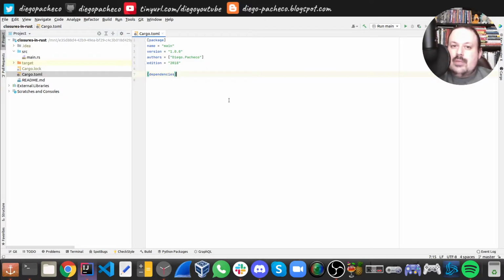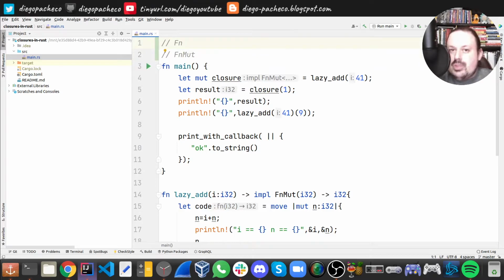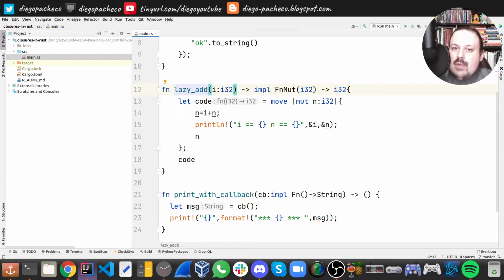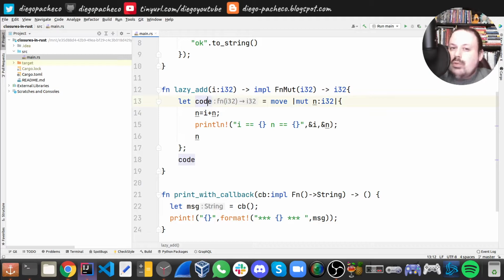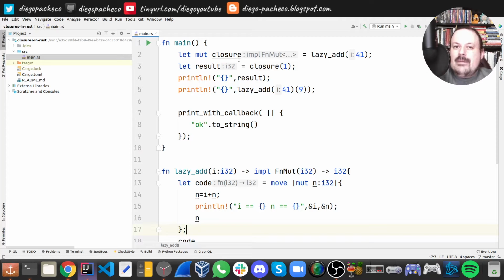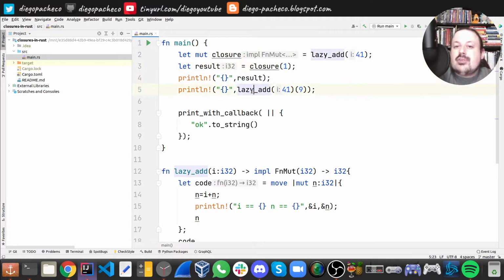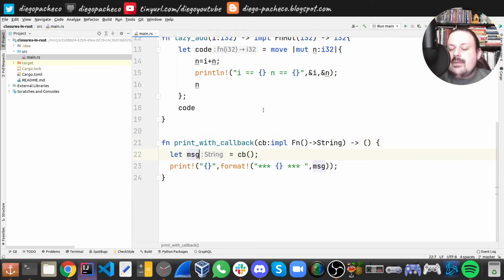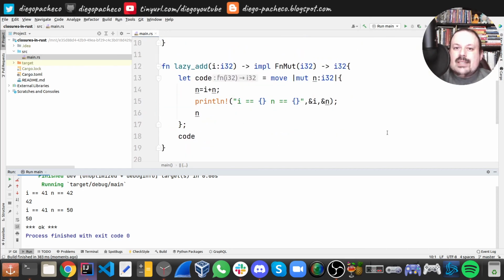Closure in rust part 1 - high order function